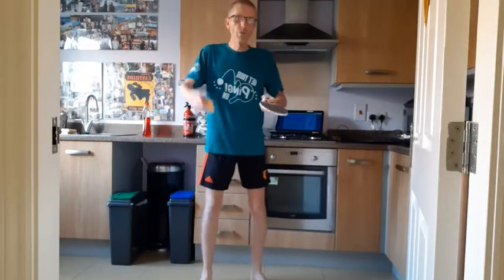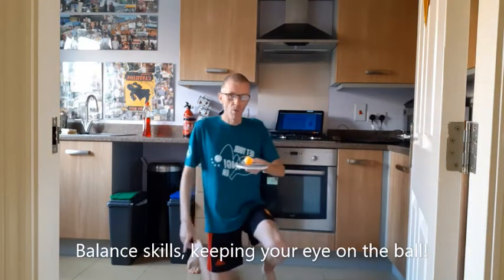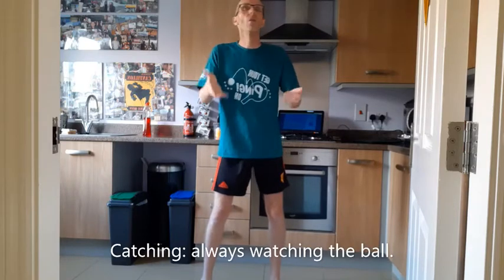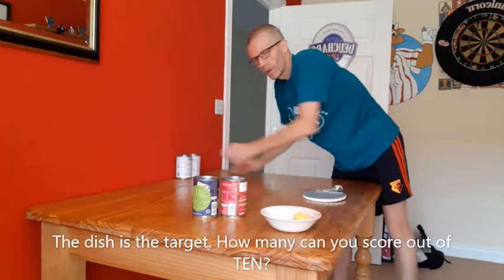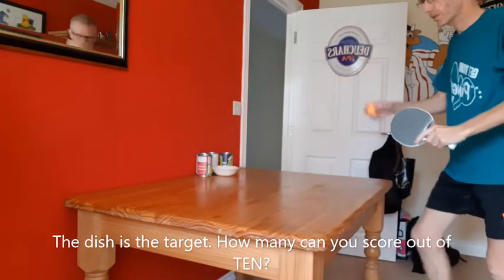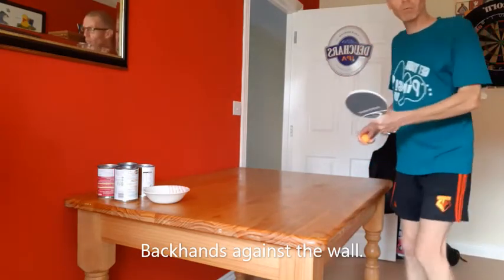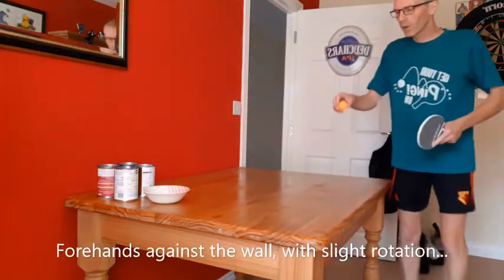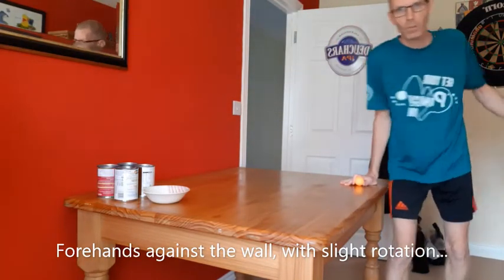Monday 6th July Skills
A short video to recap the skills and drills covered in Session #2 of our Virtual Table Tennis Club for teenagers, made possible with Satellite club funding from Living Sport.

Make sure you have a practice before next week's session, we can't wait to see your skills!